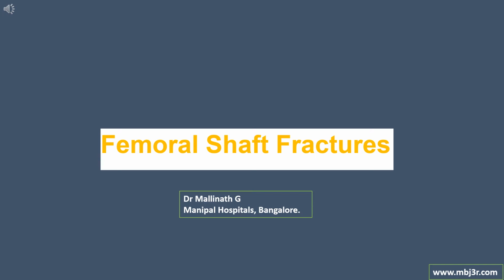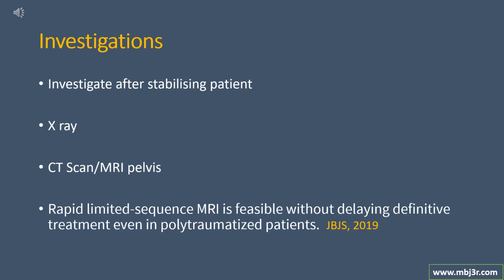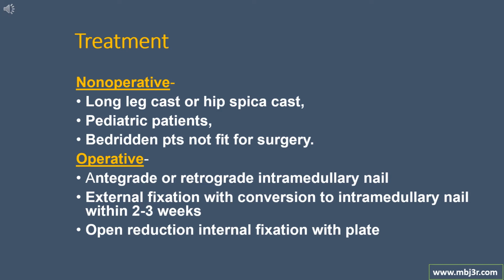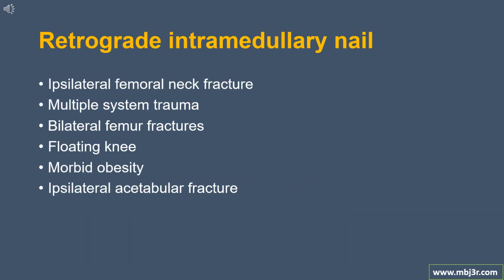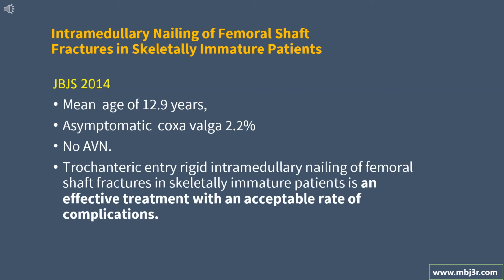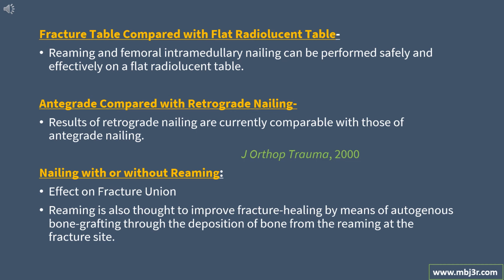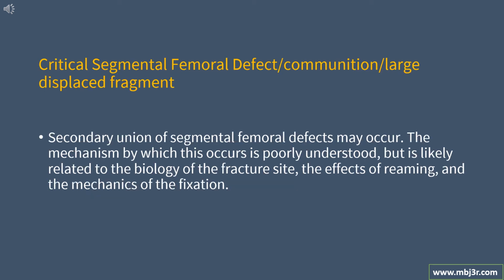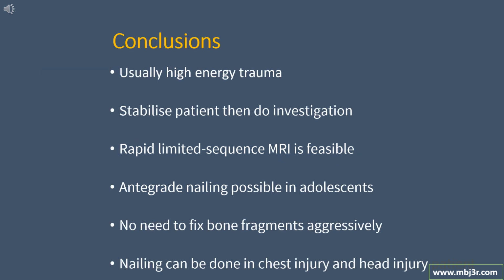Femoral Shaft Fractures. Dr Mallinath G. Manipal Hospitals. Bangalore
thigh bone fracture, surgical options, complications.